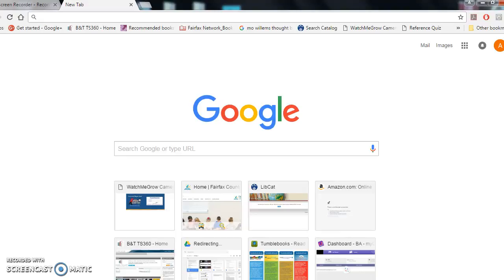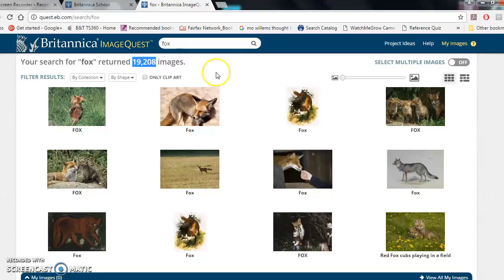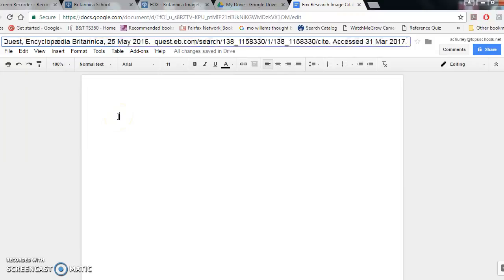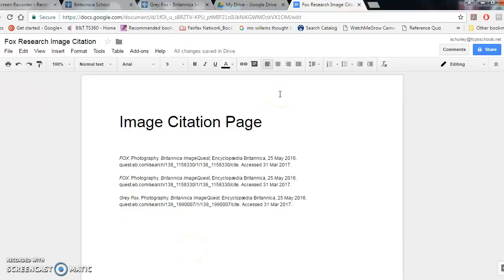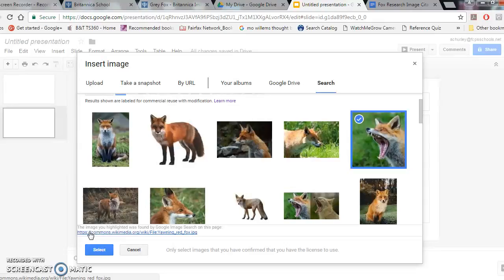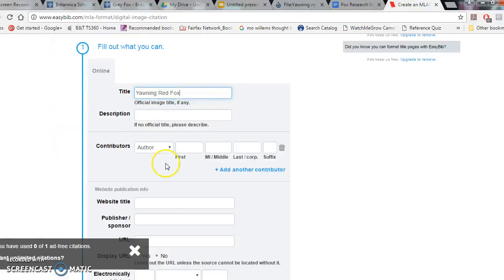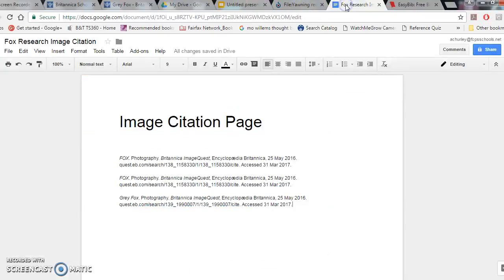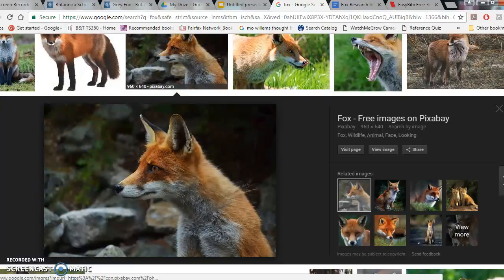Finding and Citing Images